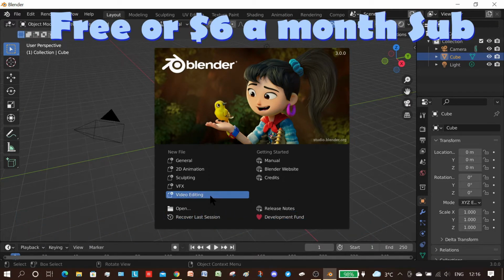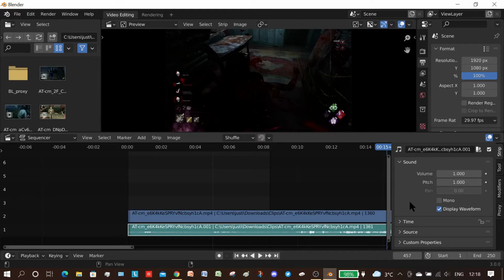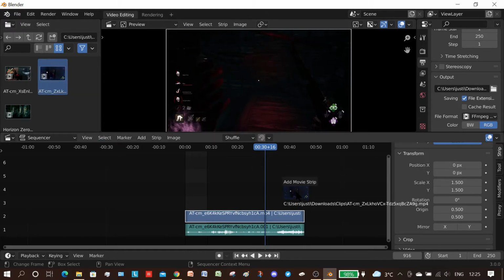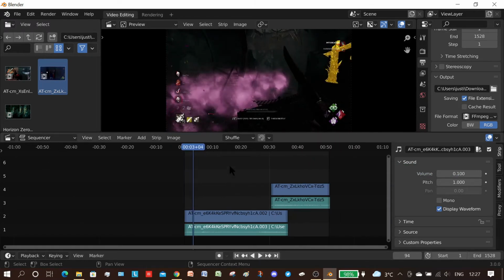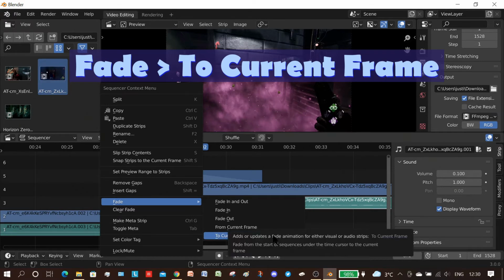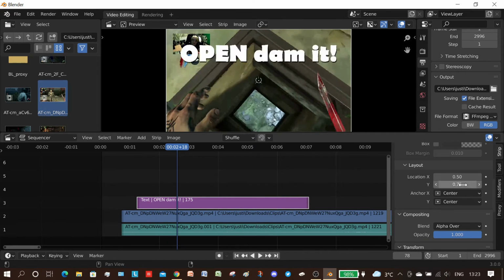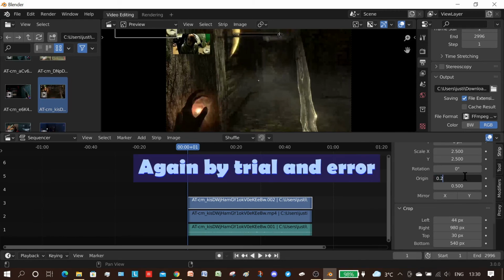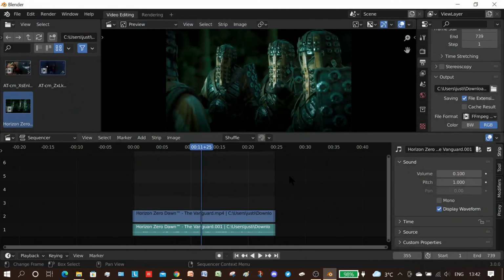Beginners Blender Basics Tutorial | How to do the things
Welcome to my tutorial for Blender Video Editing version 3.0.0 for complete beginners!
In the video I'll show you how to do the very basics of this amazing video editing software in 5 simple steps that should help you with whatever video project you have in mind. Blender is a free to download software that you can find they also have plenty of tutorials of their own software on their site if your looking for more in depth explanations on things.

Blender Video Editing in 5 simple steps:
Step 1 - Learning the Software & Setup - 0:04
Step 2 - Clips, Clipping & Transitions - 4:06
Step 3 - Adding Text - 8:41
Step 4 - Overlaying things on top of other things - 11:18
Step 5 - Viewing & Rendering the Video - 13:19

📹 Recorded with OBS Studio, Xbox Game Capture & Xbox Twitch App
🎞️ Edited with Blender